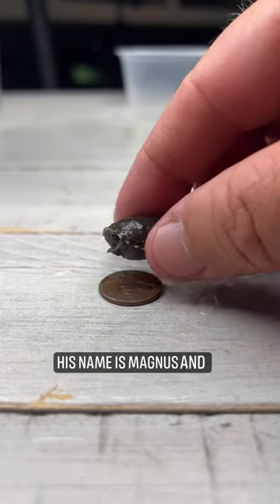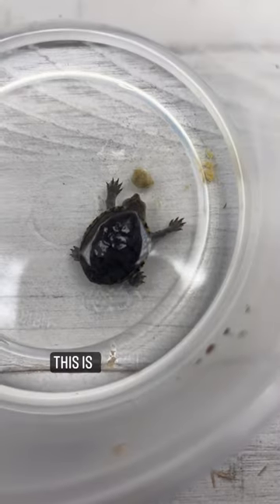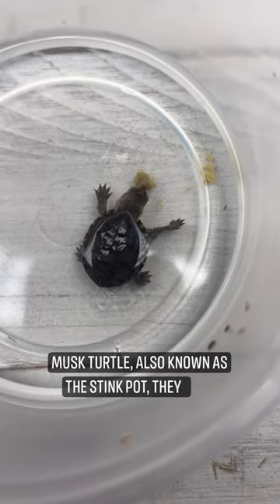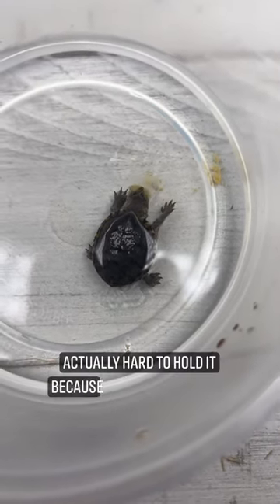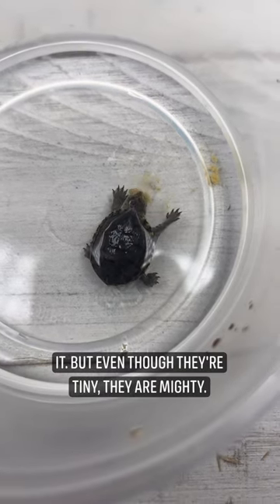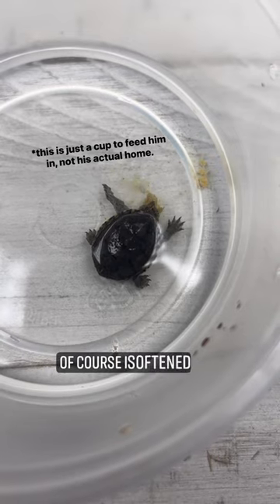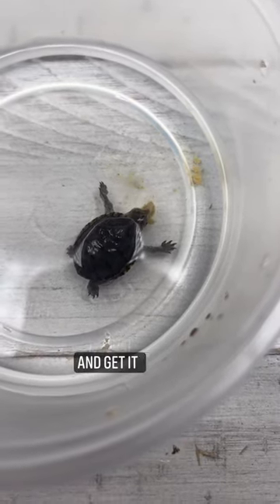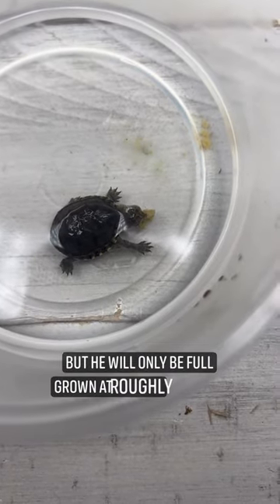Baby Turtle Fits on Penny